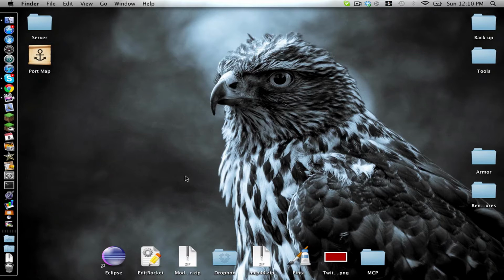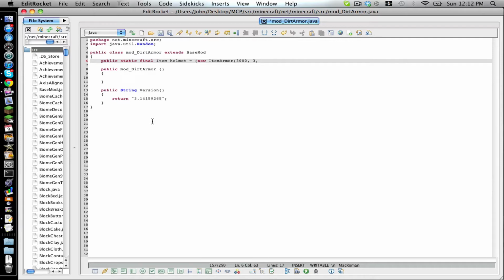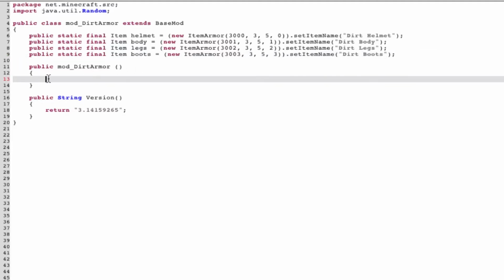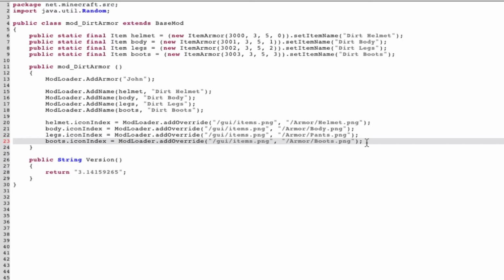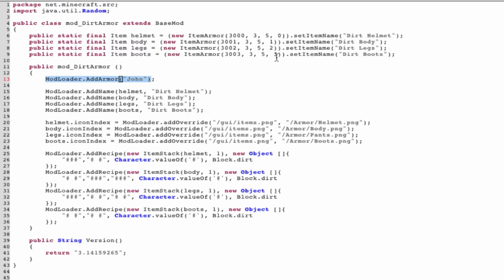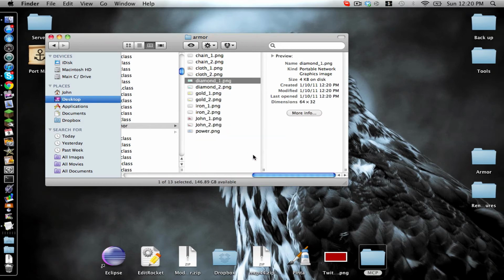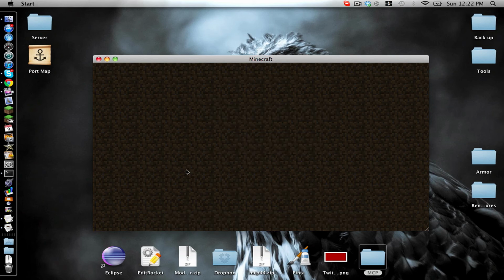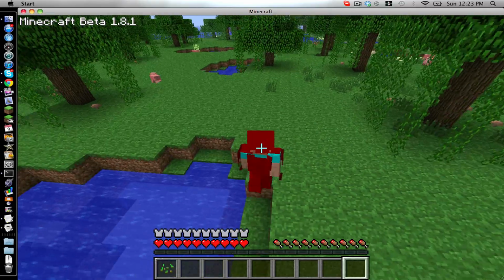How to make Armor using MCP with modloader [mac] 1.8.1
This video is on How to make Armor using MCP with modloader for mac !!!

this is my ___th video :P